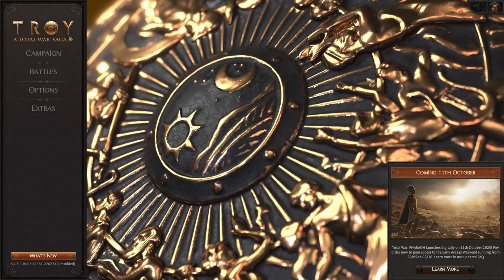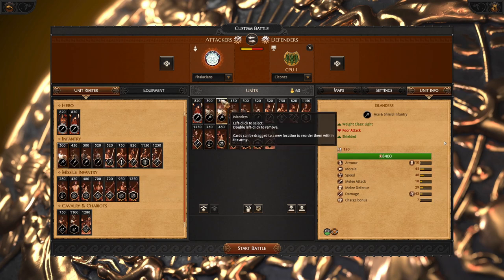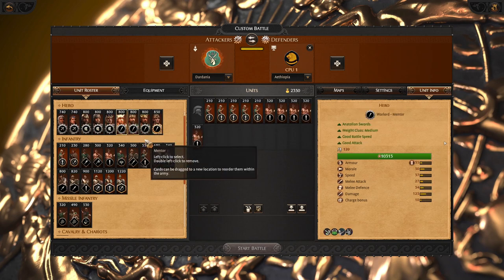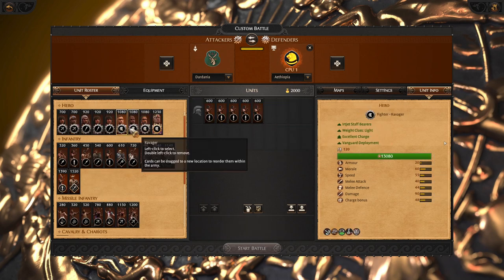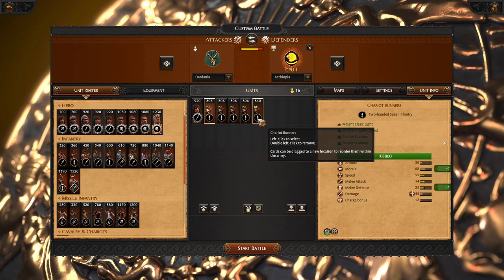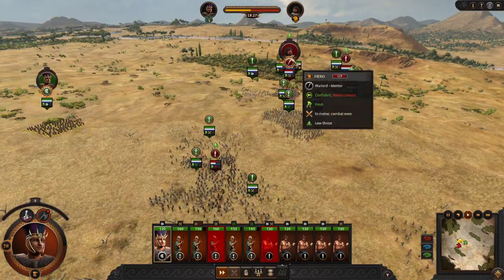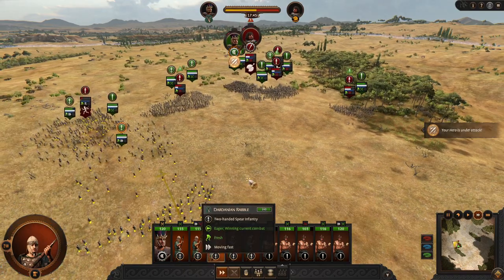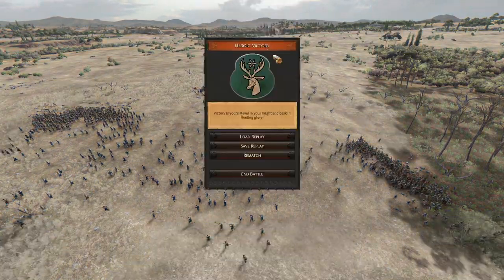Heroic Victories - Troy Tip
What you need for Heroic Victory:
- understating what is Combat Potential
- bring army with lower total Combat Potential
- survive with less than 25% casualties (of total Combat Potential)
- therefore use cost-efficient units